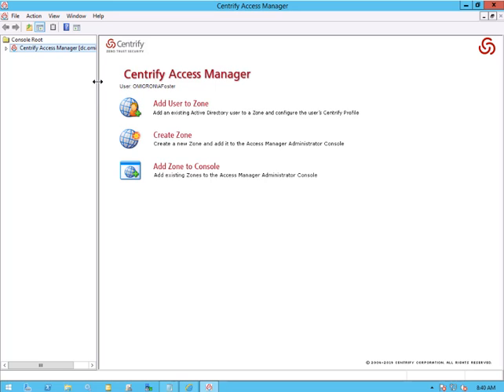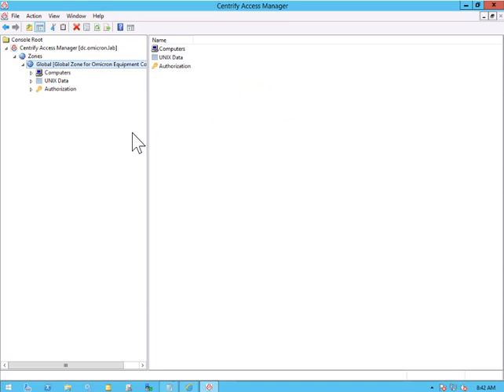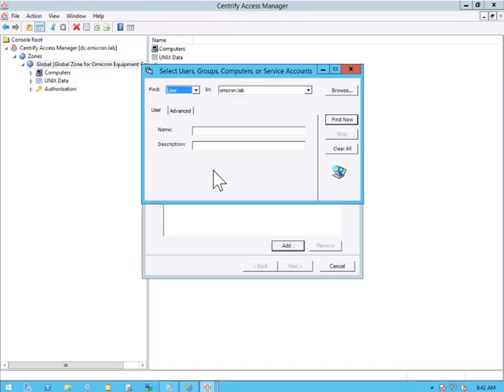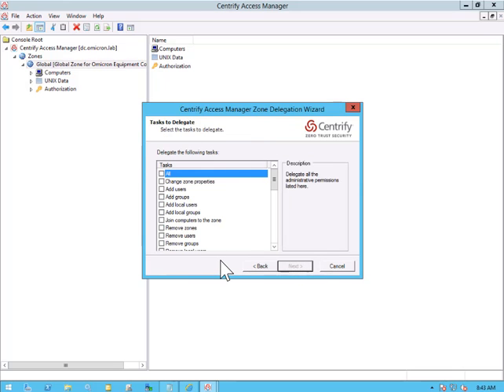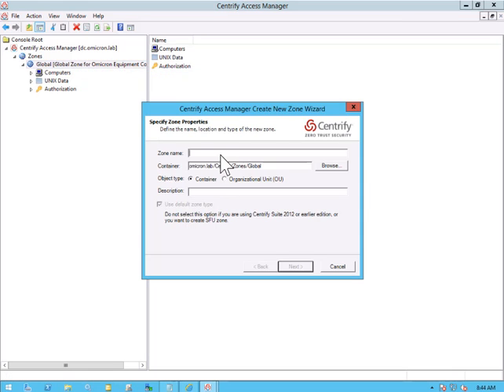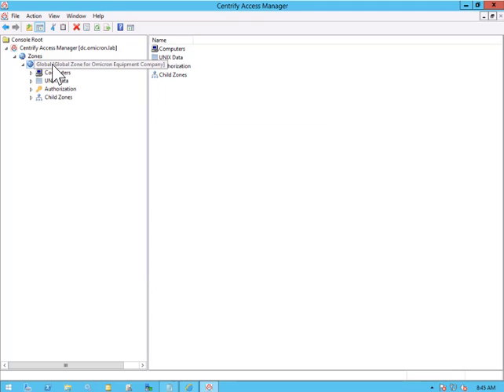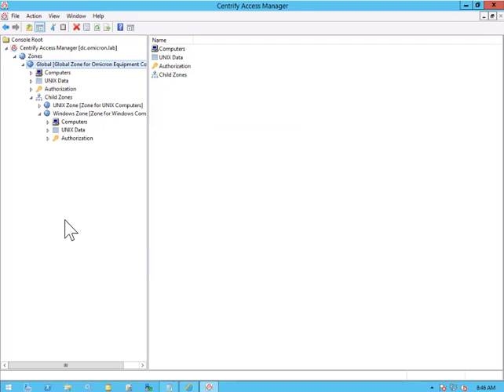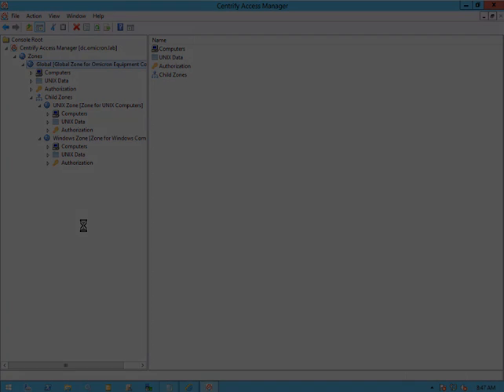Configuring Centrify Zones and Zone Control Delegation